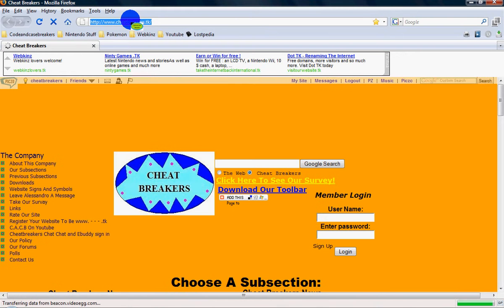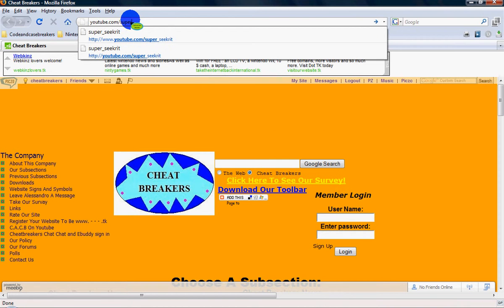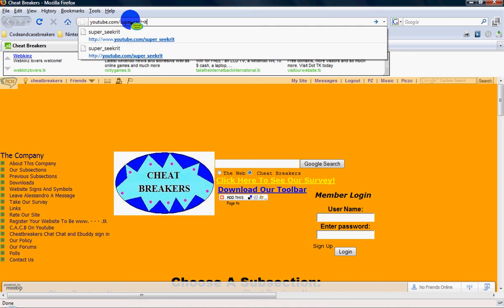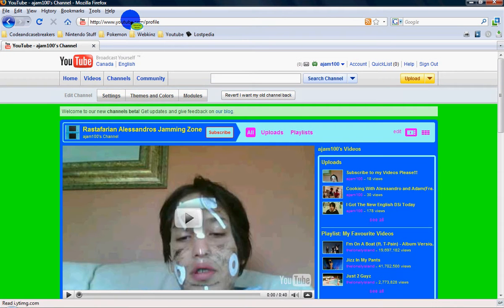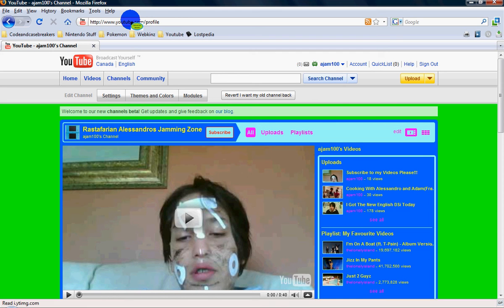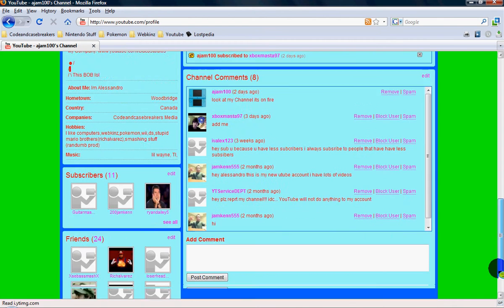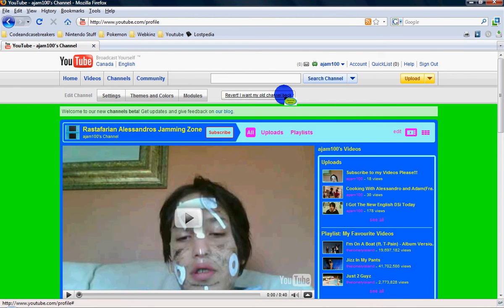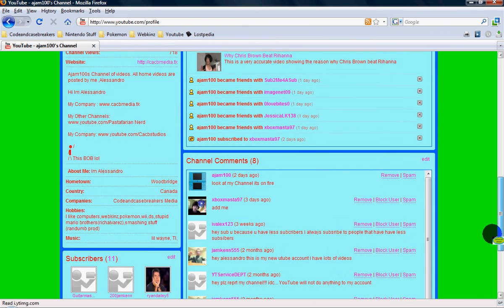New Super Secret Youtube Channel Design ( Channel Beta)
The new channel design coming to Youtube/Hulutube. lol